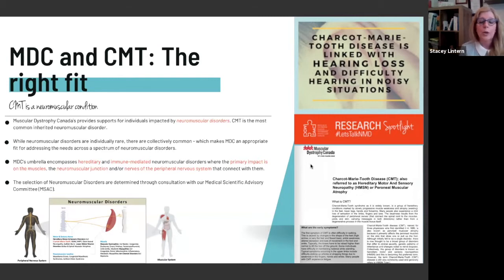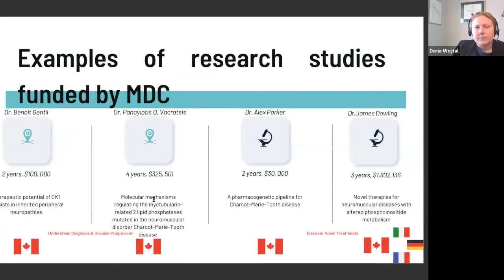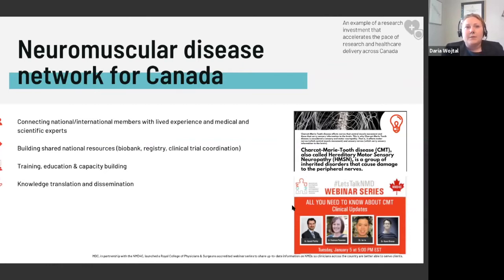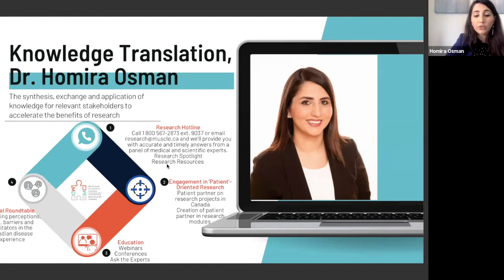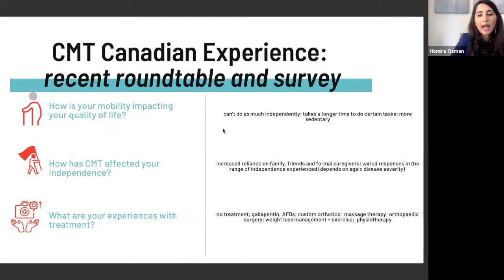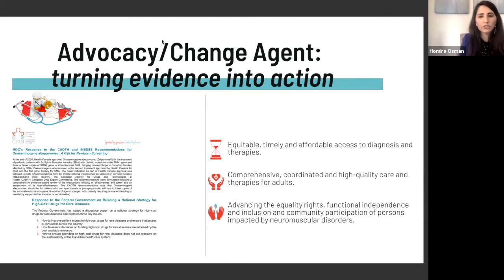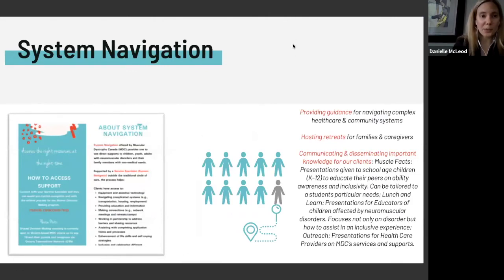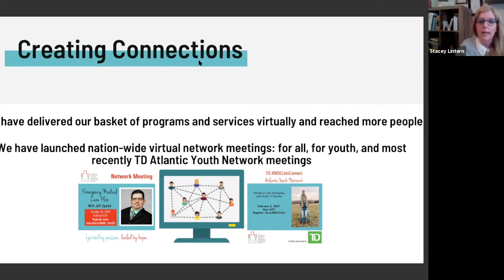MDC AND CMT - Let's Connect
We want to connect with the Charcot-Marie-Tooth community in a more meaningful and interactive way! This virtual presentation is a way to connect, and hear the valuable thoughts, ideas and concerns from the CMT community.